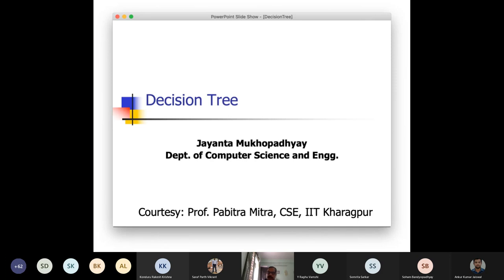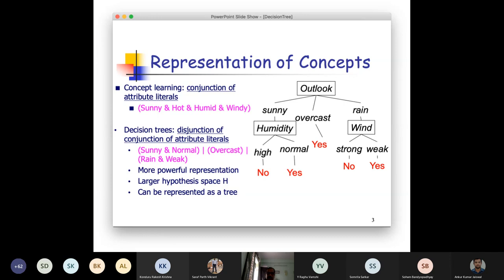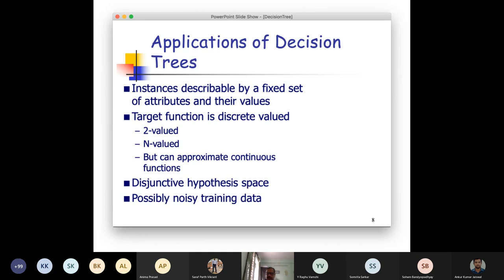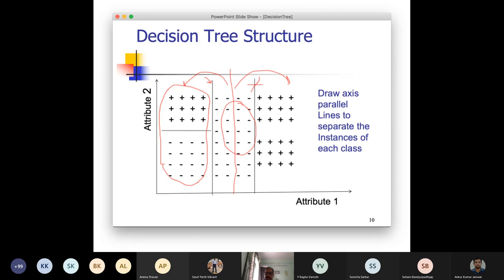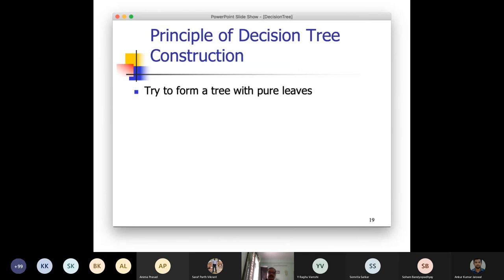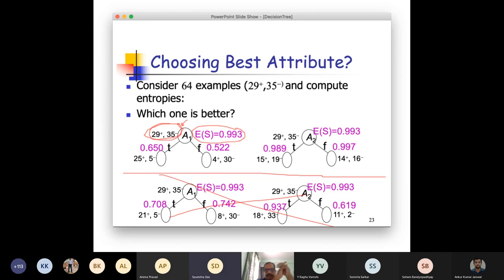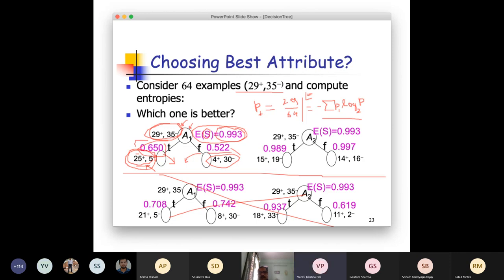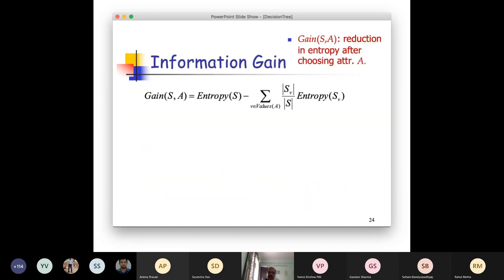07_Decision Trees - Construction, Entropy_27-08-2021